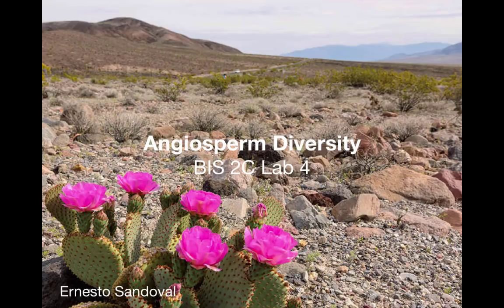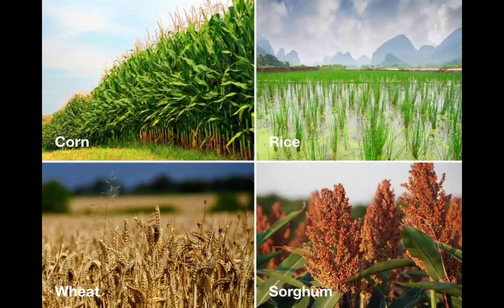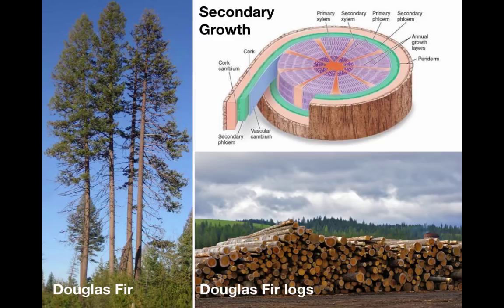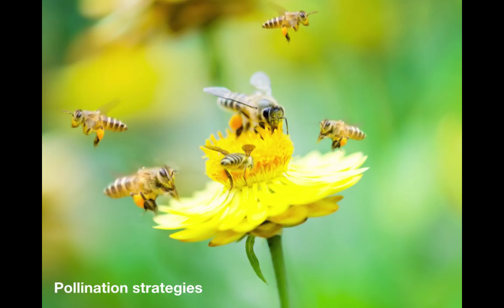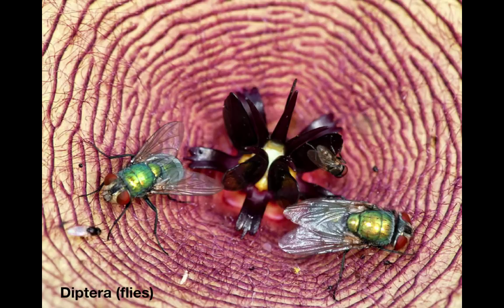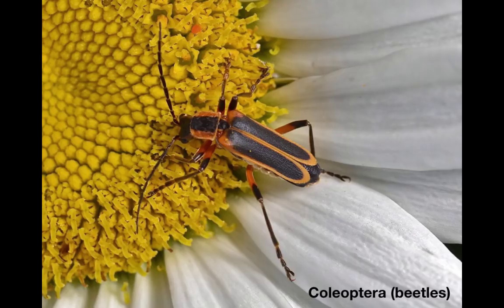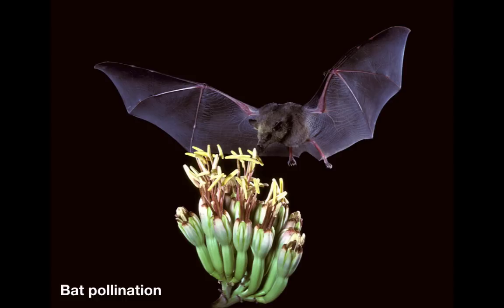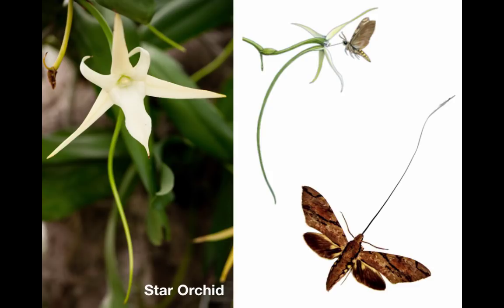Angiosperm Diversity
Lab 4 podcast on angiosperm diversity. Marlene Simon interviews Ernesto Sandoval to review the basic features and diversity of Angiosperms.